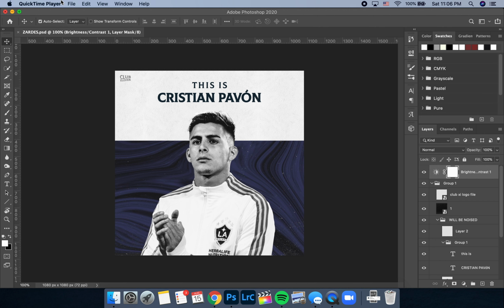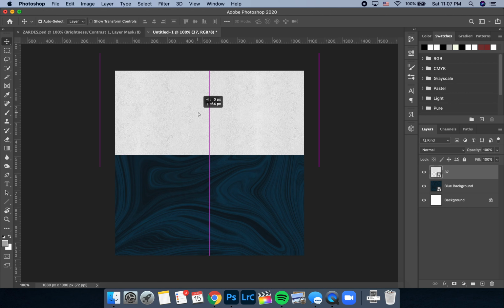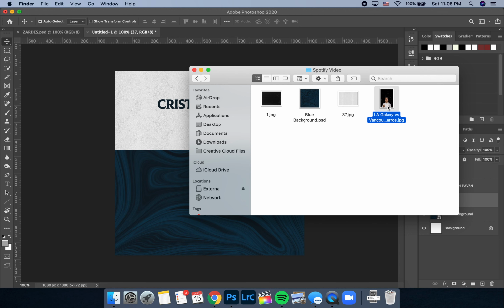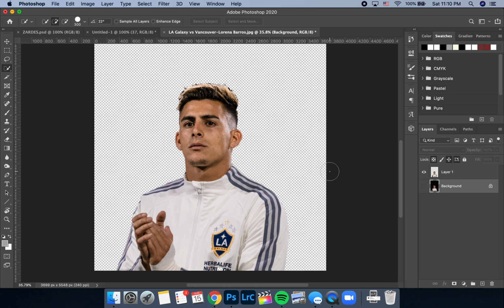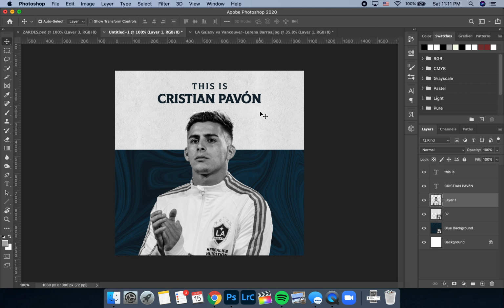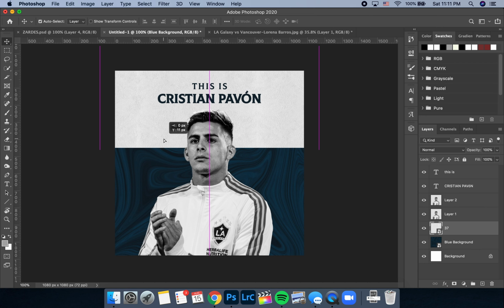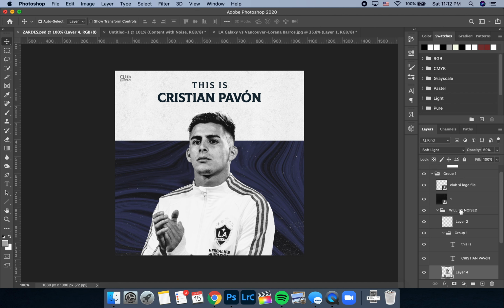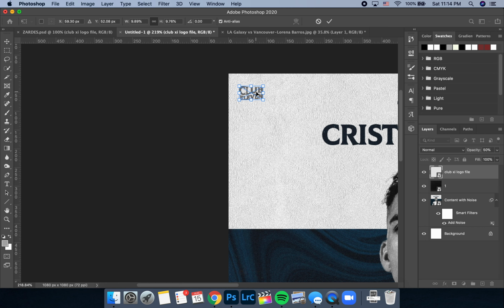How to Make Spotify Cover Art - Photoshop Tutorial (2020)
Learn how to make a Spotify 'This Is: Artist' Style Cover using Adobe Photoshop 2020. This edit can be used for album & playlist cover artwork in Spotify.

Time Stamps:
00:00 | Intro
00:22 | New Document
00:46 | Add Backgrounds
01:36 | Add Text
01:48 | Subject Cutout
03:39 | Add Noise
04:24 | Dust Texture
04:47 | Add Your Logo
05:18 | Increase Brightness
05:34 | Export
06:15 | Outro